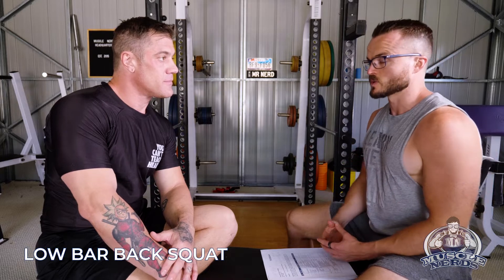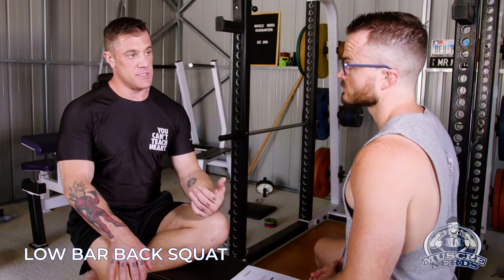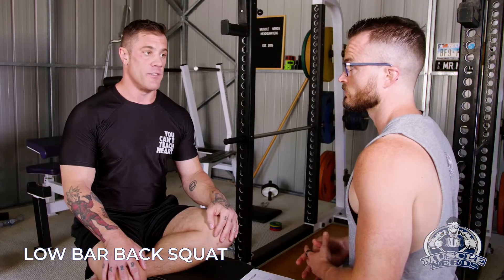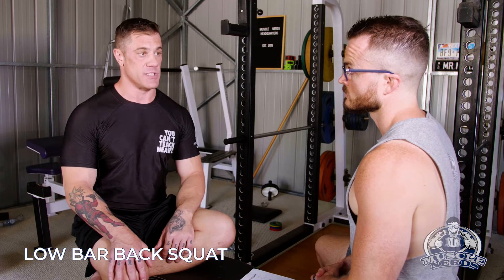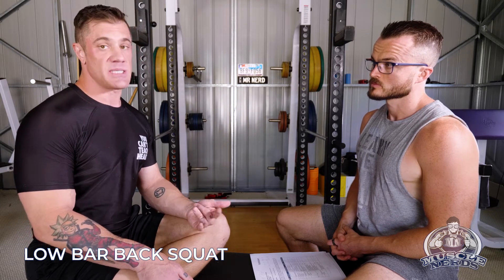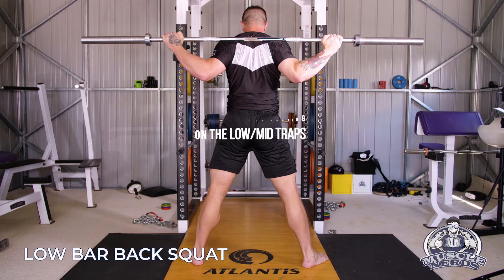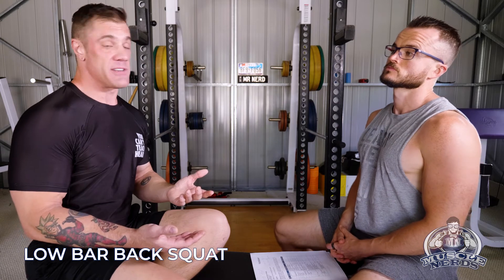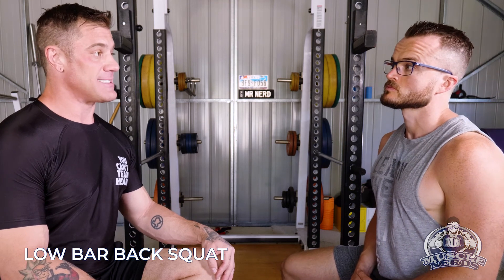Low Bar Back Squat - Muscle Nerds